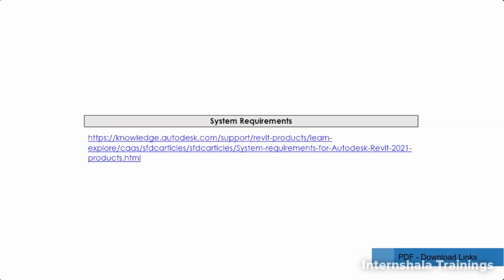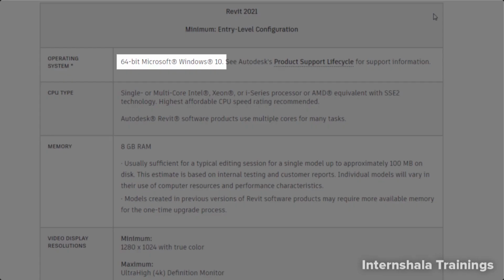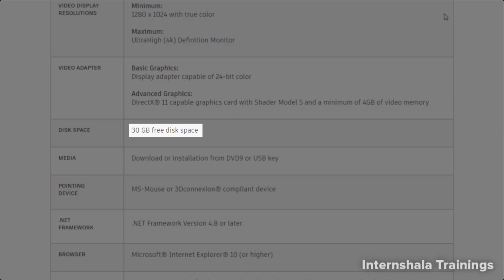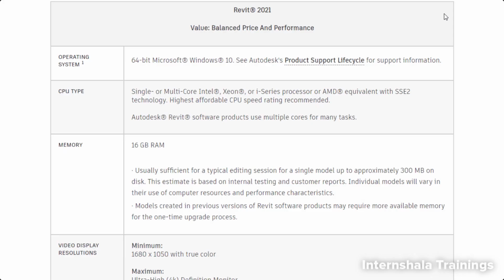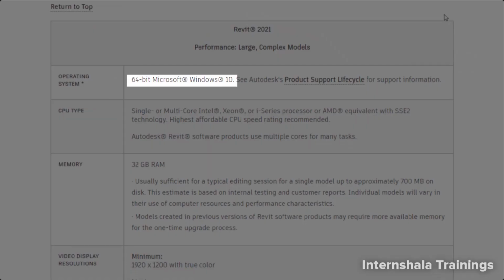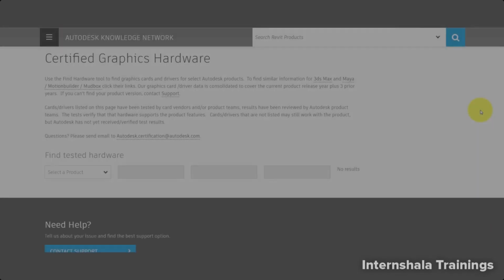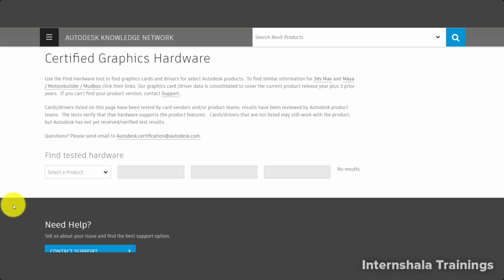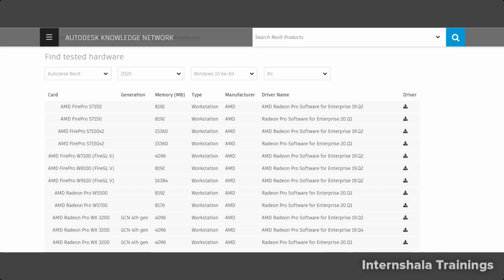What are the system requirements to use Revit software?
This video contains information on the requirements a system needs to run  Revit software .This video is specially for the students and individuals who want to pursue career in BIM industry.